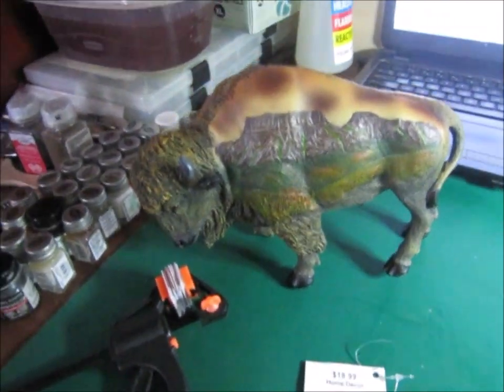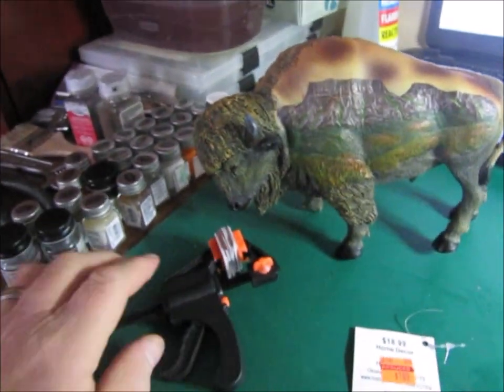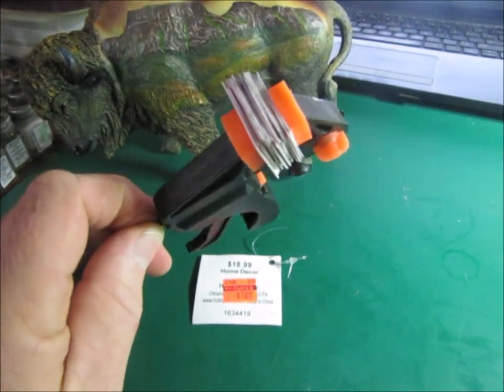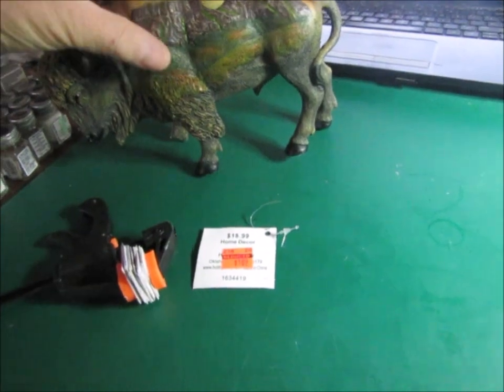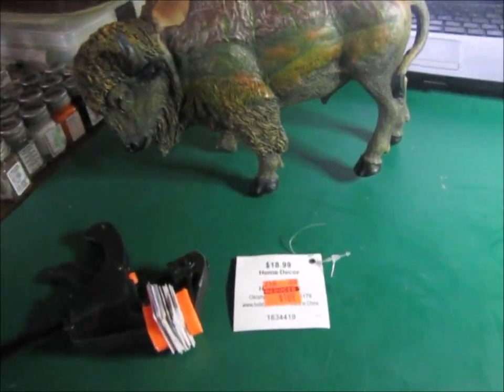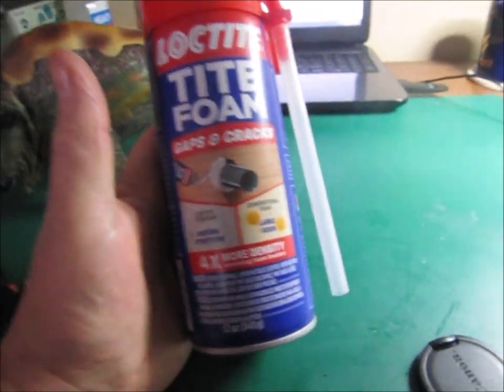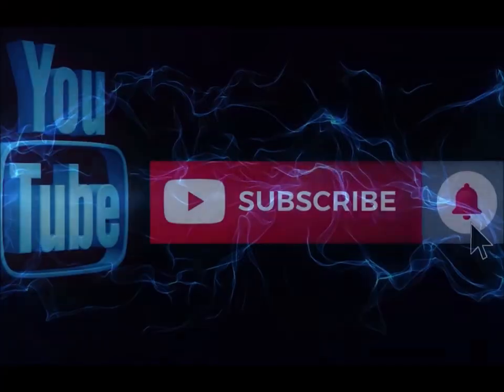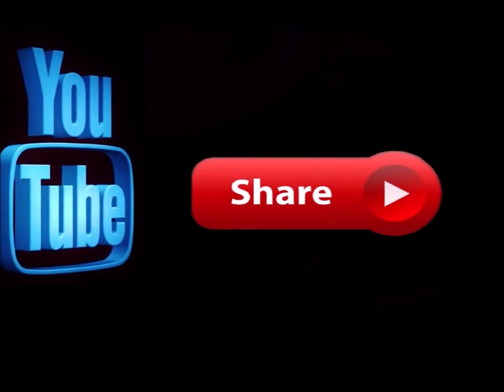What to do with a broken Hobby Lobby Buffalo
Follow along as I try to bring this pitiful Buffalo statue back to full health